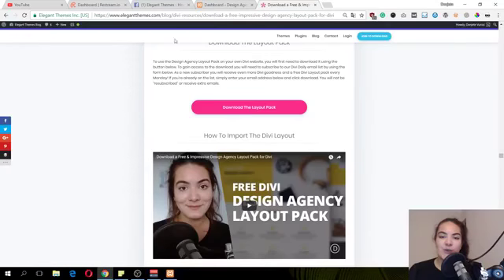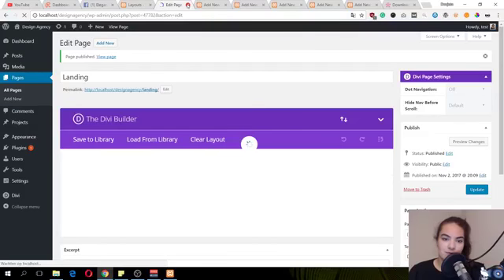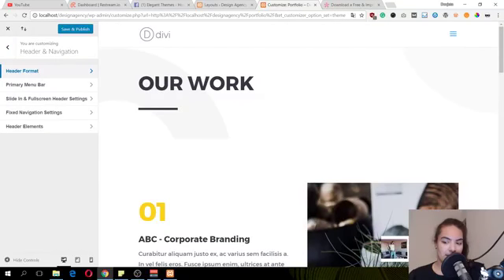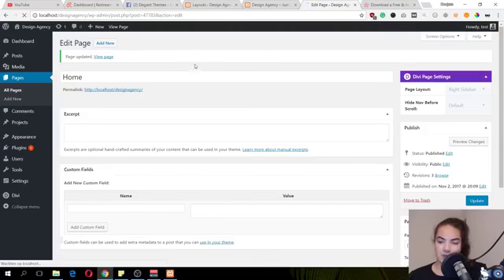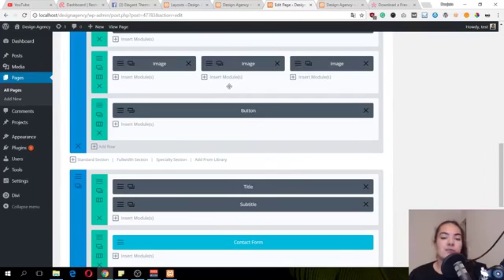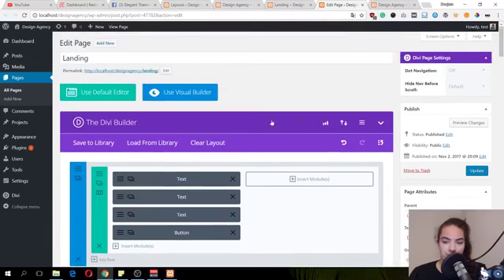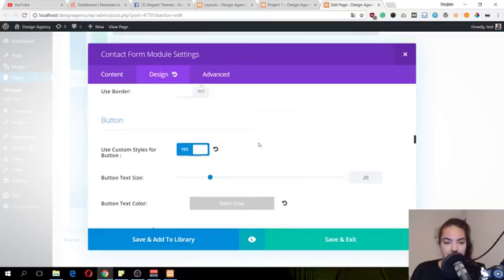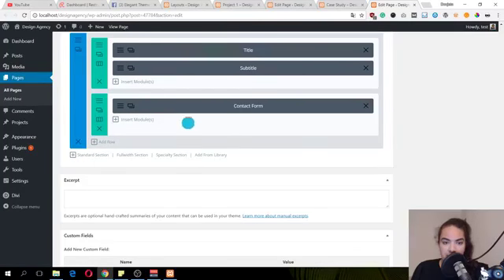How to Set up Conversion Split Tests on The New Design Agency Layout Pack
Today I’ll be showing you how to download, install and set up the brand new and free Design Agency Layout Pack. On top of that, I'll also show you how you can use Divi Leads to set up conversion split tests on these pages.